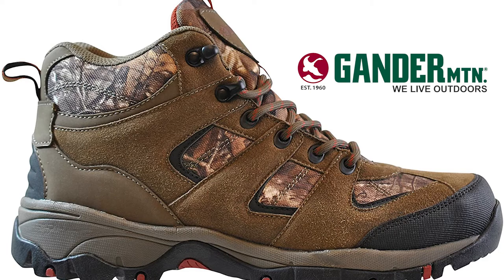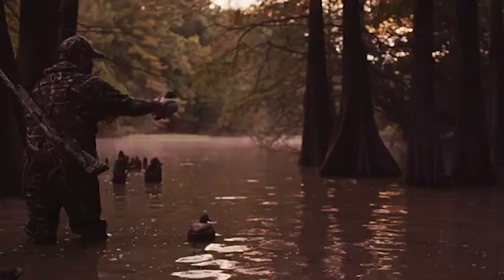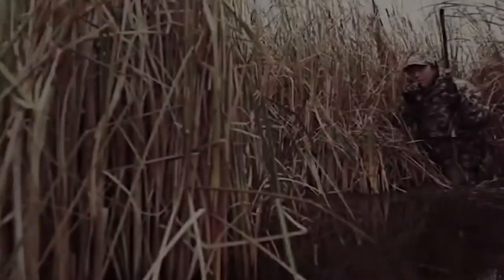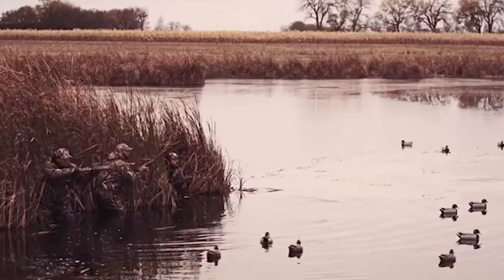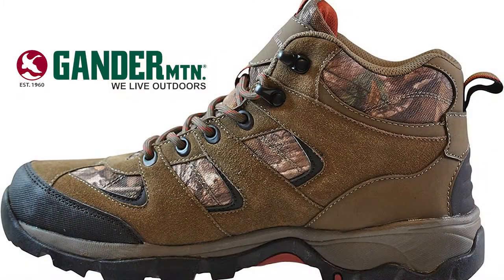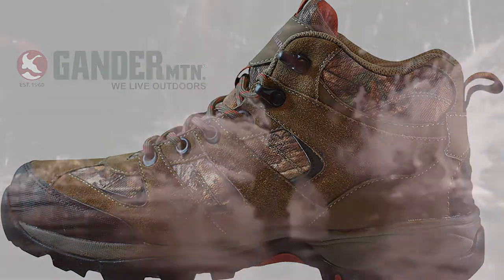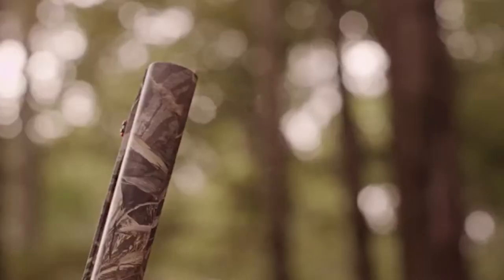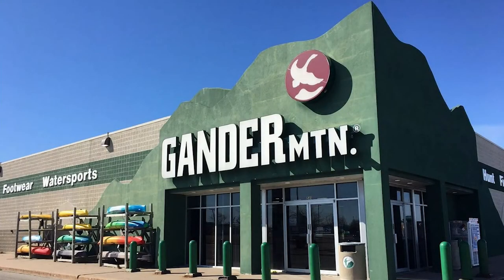Gander Mountain Realtree Boots Voiceover Commercial